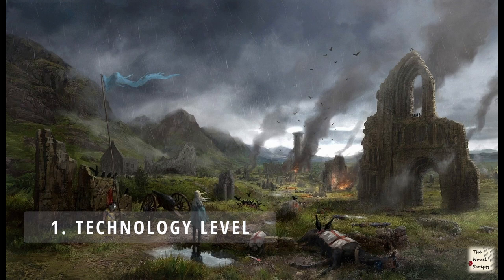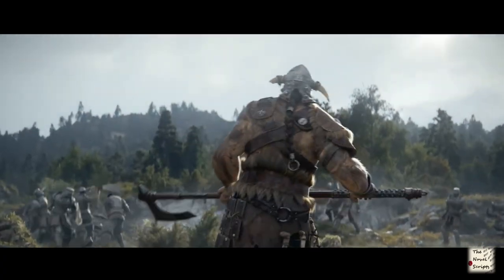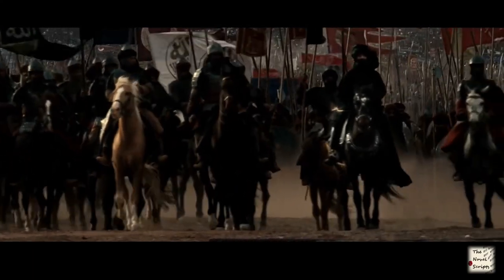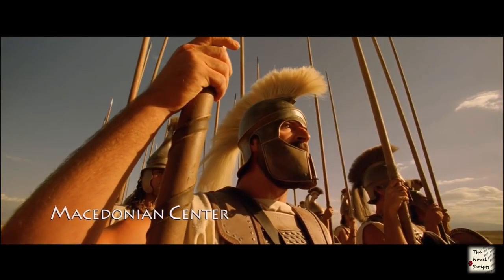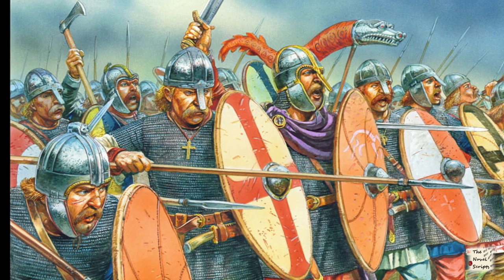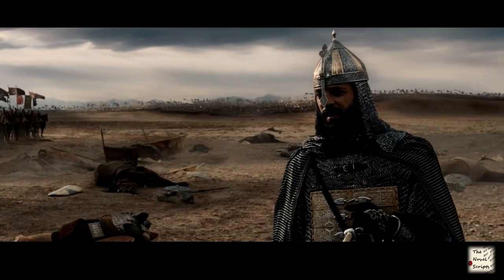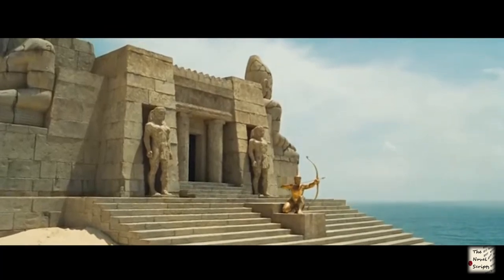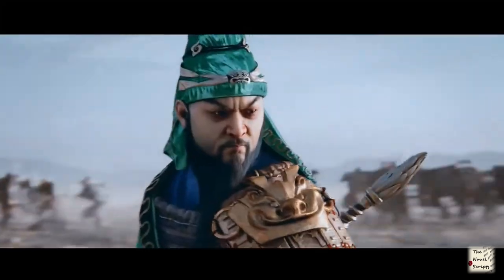Worldbuilding a Fantasy Army | Tips for D&D and Fiction Writing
After many drafts of this script and sorting through a lot of copyright checks, I finally have the next video! This is a general collection of concepts, examples, and discussion points that will help you consider how to go about building the various aspects of your fantasy militaries.

We're only dealing with medieval and sword-and-sandal style of armies today, but there will be much more variety to talk about in future videos.

fantasy armies, writing fantasy battles, fantasy worldbuilding, writing advice, fiction writing, medieval warfare, fantasy warfare